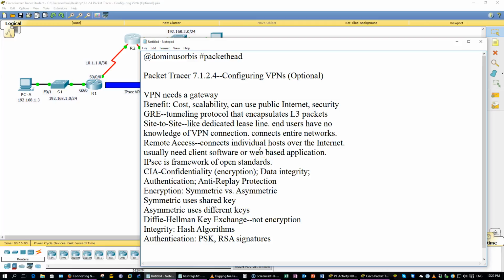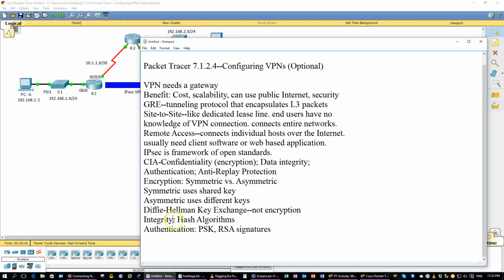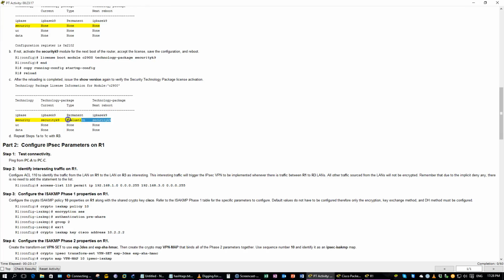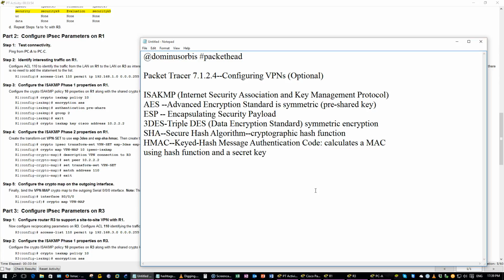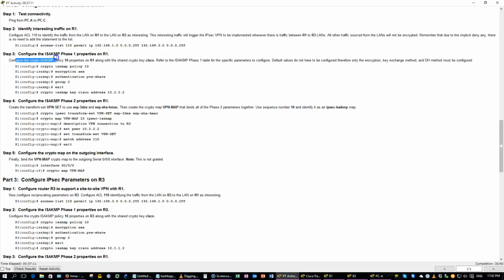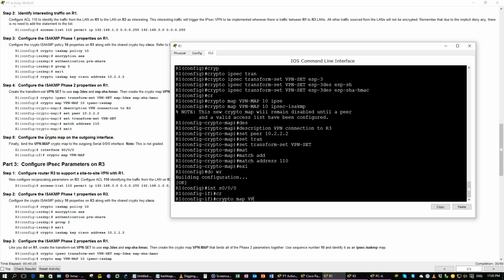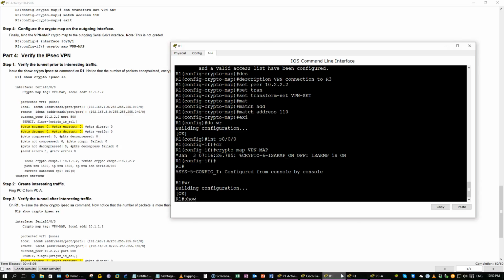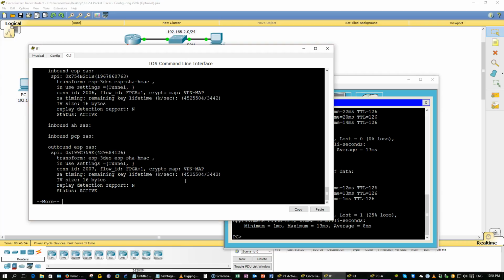Packet Tracer 7.1.2.4--Configuring VPNs (Optional)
In this activity, you will configure two routers to support a site-to-site IPsec VPN for traffic flowing from their respective LANs. The IPsec VPN traffic will pass through another router that has no knowledge of the VPN. IPsec provides secure transmission of sensitive information over unprotected networks such as the Internet. IPsec acts at the network layer, protecting and authenticating IP packets between participating IPsec devices (peers), such as Cisco routers.